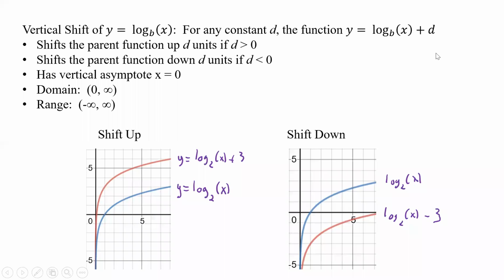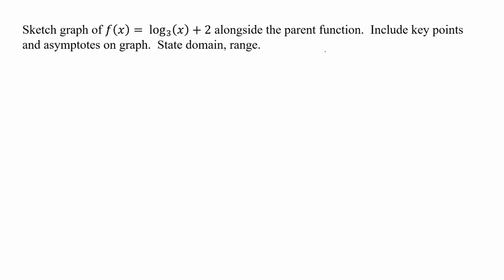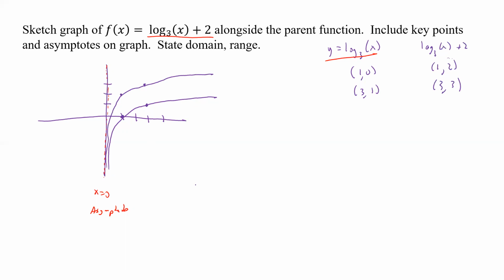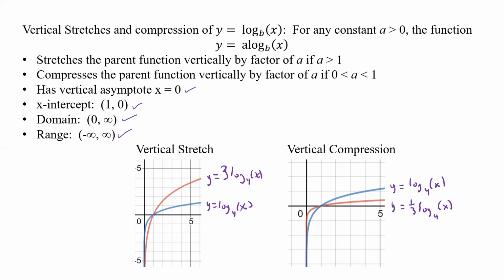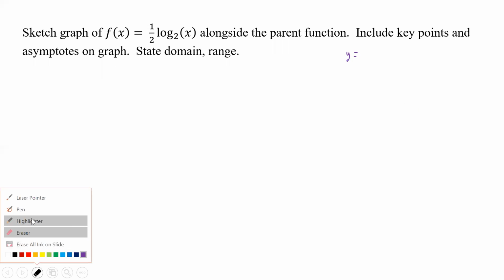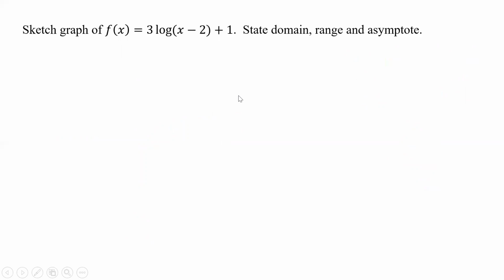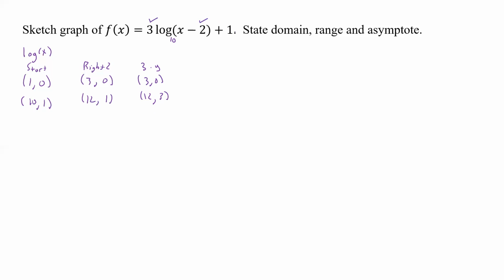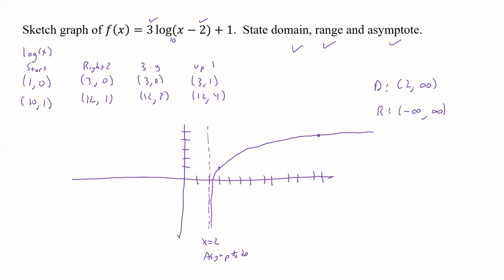4.4 Lecture Pt III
Lecture:  4.4 Graphs of Logarithmic Functions Pt III